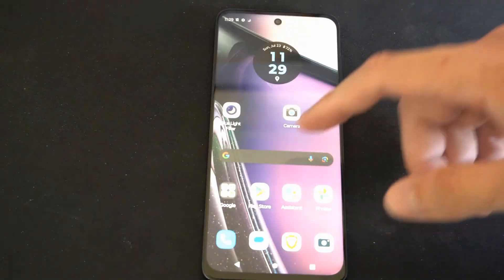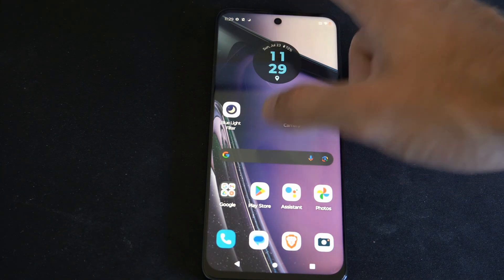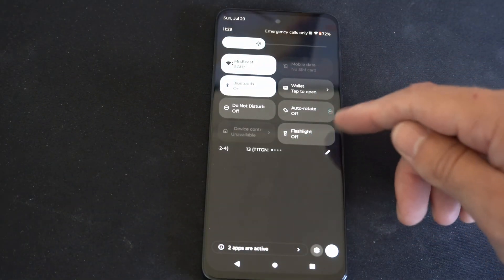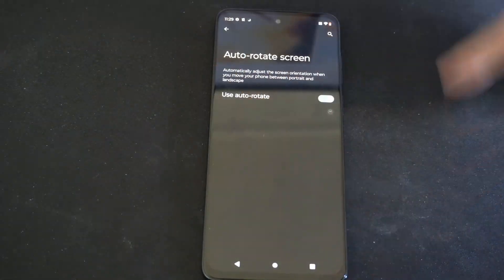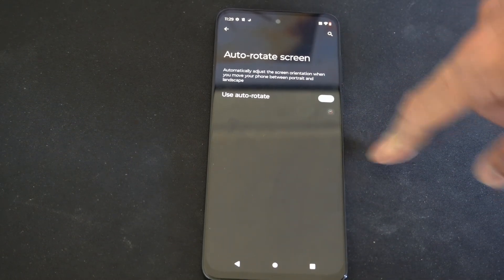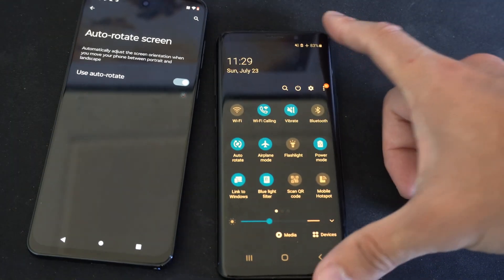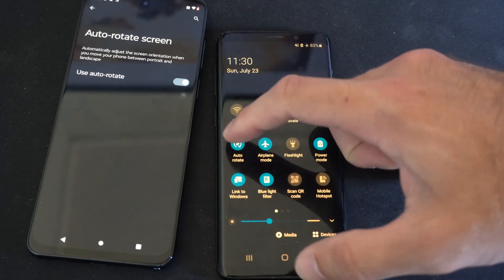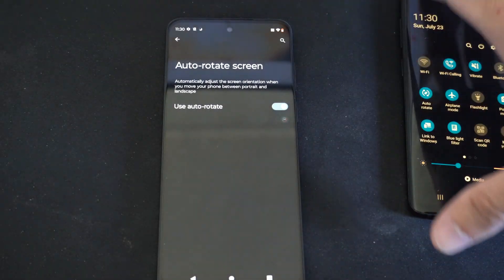How to Rotate Home Screen & Lock Screen for Landscape & Portrait on Galaxy Android Phones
Do you want to know how to rotate home and lock screen for landscape or portrait mode on your android phone. To do this go to to the quick menu and scroll down from the top and hold down auto rotate and it will bring you to more settings like rotate on lock screen!